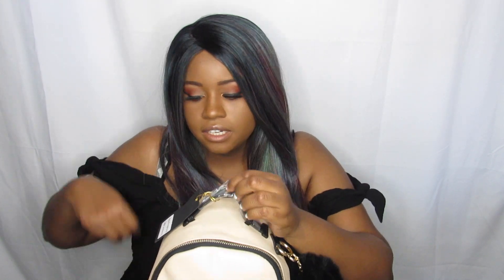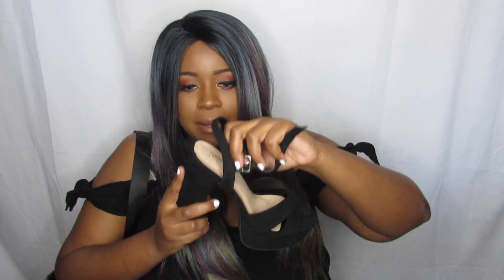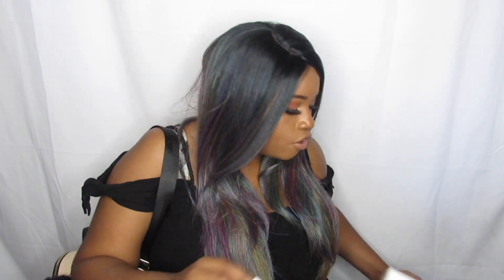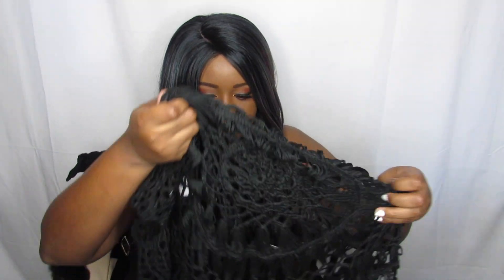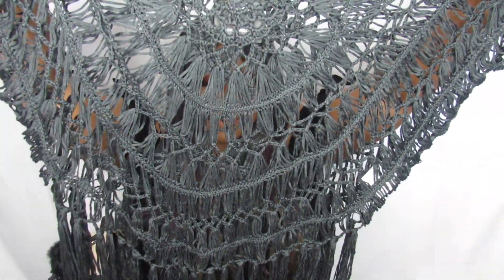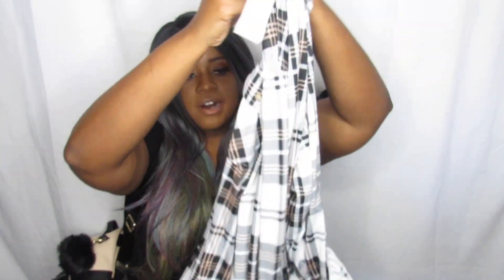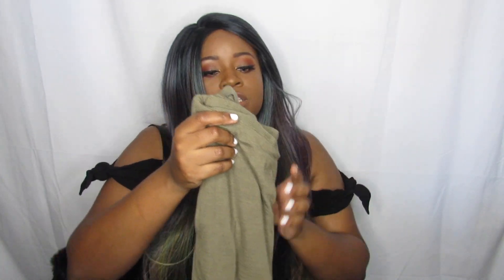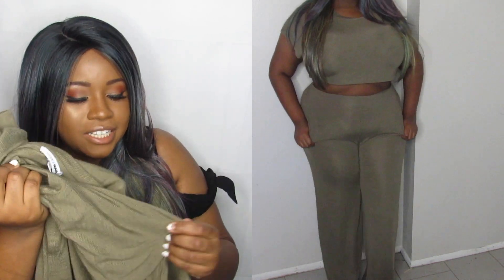Plus Size Fashion Nova Haul (Try On)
Hope You Guys/Girls Enjoy The Video